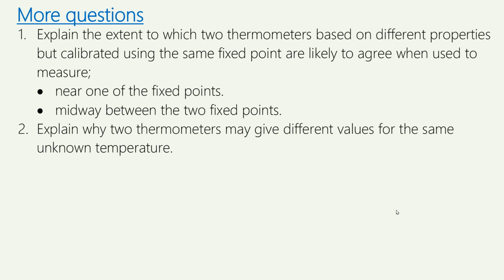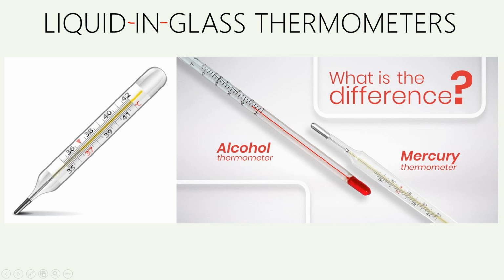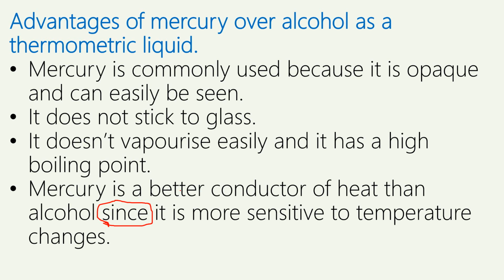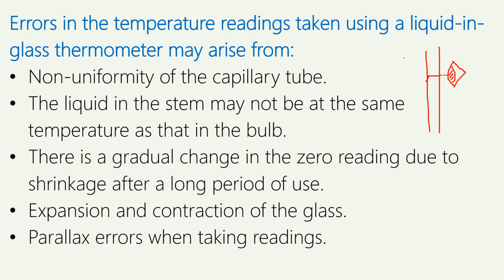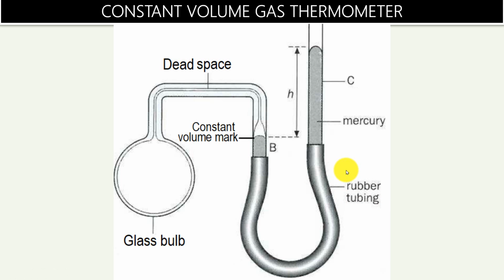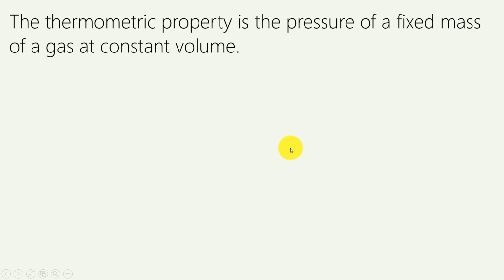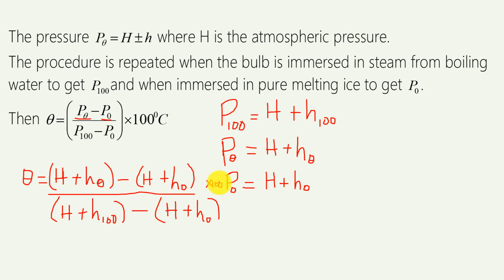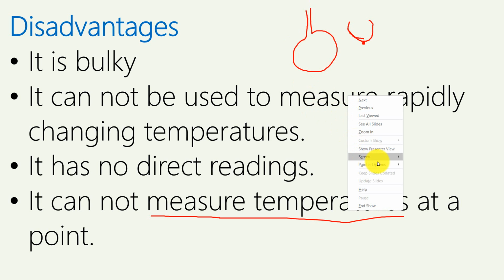A-level Physics: Heat lesson 2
Liquid in glass thermometers and Constant Volume gas thermometer